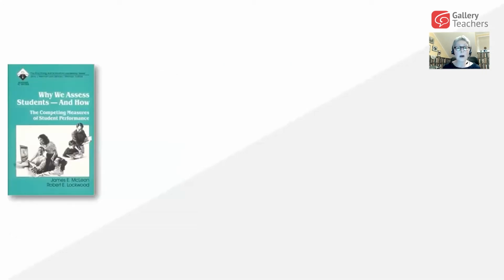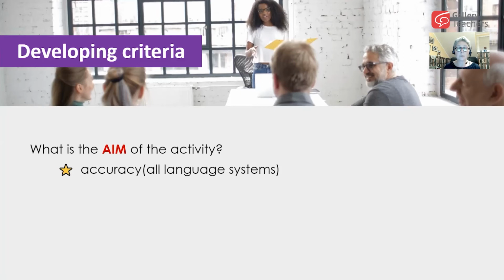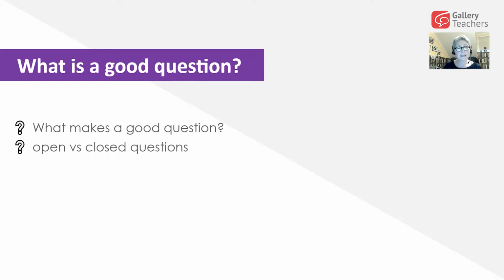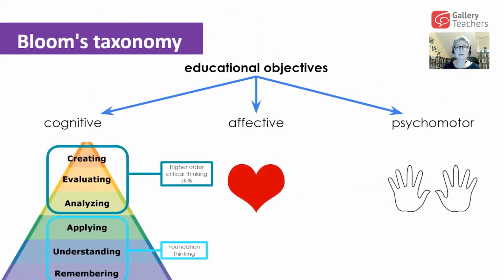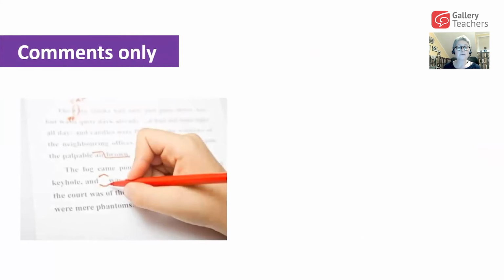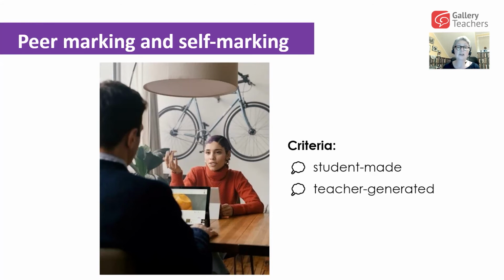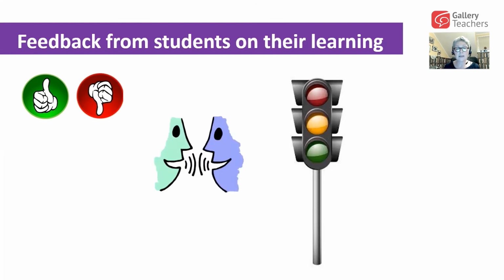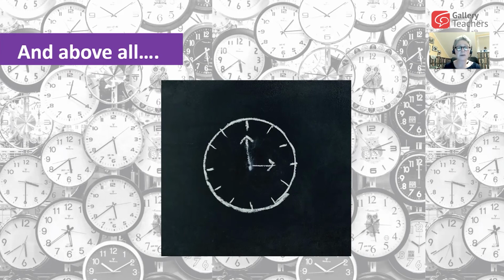Assessment for Learning: Teacher's Toolkit | TEFL Webinar | ELT Masterclass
00:00 - Agenda
01:19 - What is assessment for learning
02:52 - Assessment for learning: how
03:47 - Success criteria for assessment
08:31 - Teacher’s toolkit
09:35 - Toolkit 1- Questions
12:44 - Critical thinking and Bloom’s taxonomy
14:58 - Toolkit 1- Questions
18:44 - Toolkit 2- Marking student work
23:14 - Toolkit 3- Setting aims
25:17 - Toolkit 4- Reviewing learning
30:31 - Toolkit 5- Celebrating mistakes
32:43 - Toolkit summary
33:54 - Useful websites for ELT resources

Assessment for Learning: Teacher's Toolkit
Presented by Ania Kolbuszewska – Teacher Trainer, Mediator & Former Eaquals Board Member

Assessment for learning has been proven to have a significant influence on the success and the speed of learning, provided that it is an integral part of not just the teaching, but also the learning process. It involves obtaining information from students which you can then use to inform your teaching, giving formative feedback to learners and developing (together with your students, for example) clear and transparent success criteria, so that students have full clarity in terms of what they are trying to achieve.

In this highly practical workshop, you will be provided with a toolkit of strategies, activities and techniques which you can use in order to ensure that assessment for learning is embedded in your daily classroom practice as well as in students' own learning.